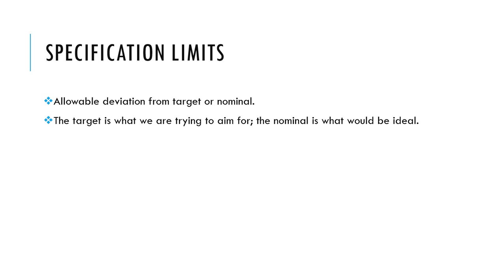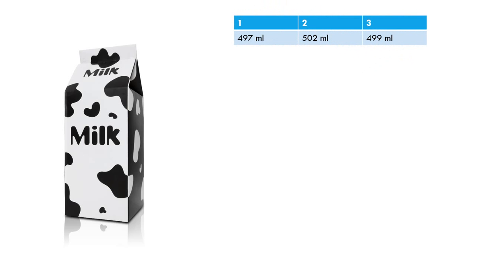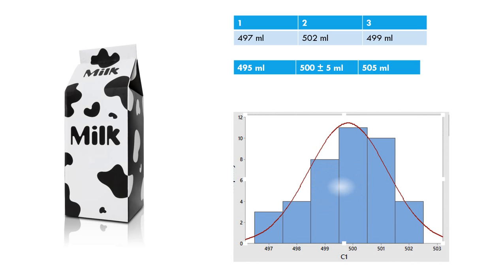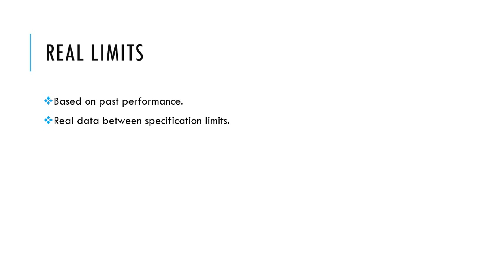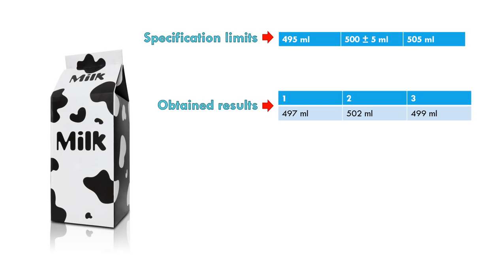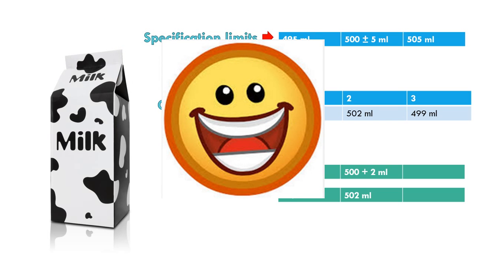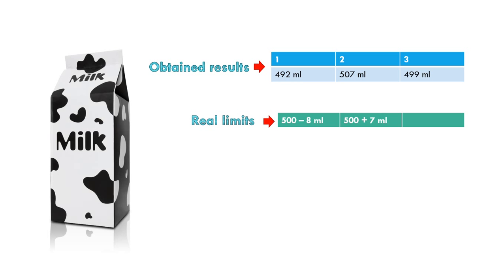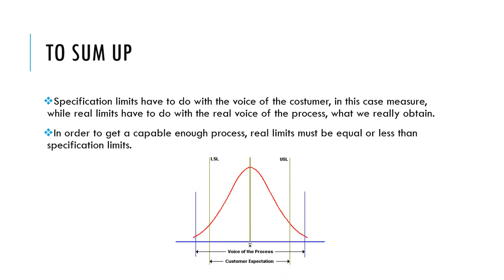Difference between Specification limits and Real limits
This video help you to understand the difference between these concepts.
Thank you very much, I hope you find it useful.